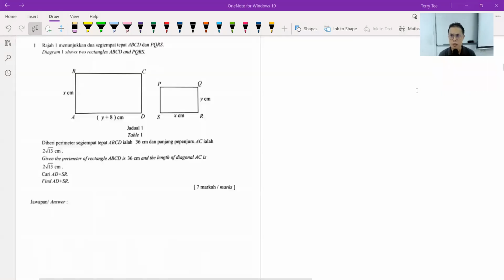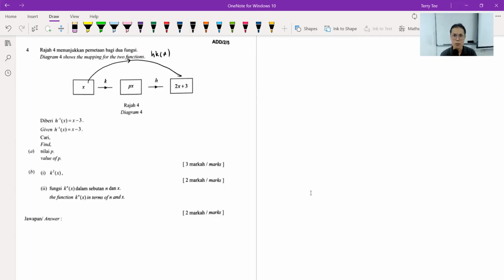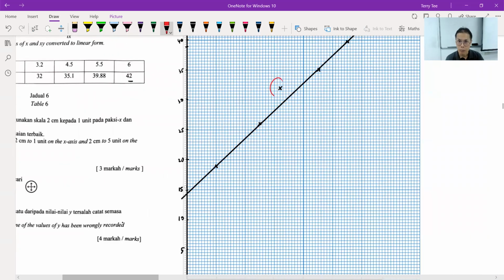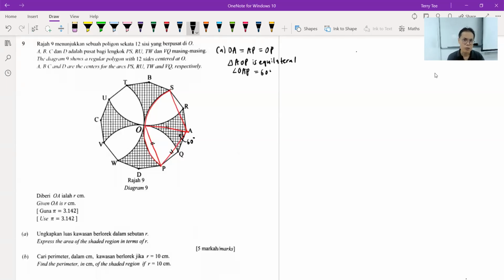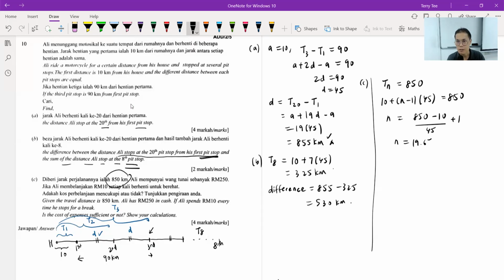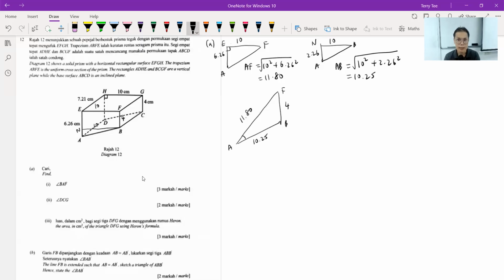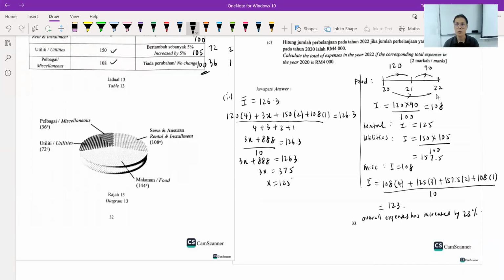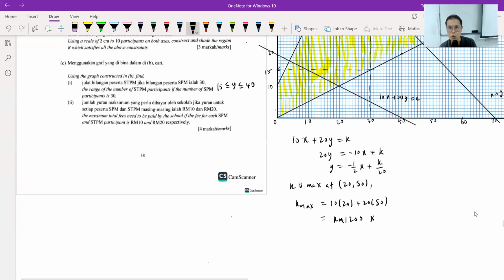Additional Mathematics Trial SPM 2022 Kedah Paper 2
Identify key answer points in SPM Additional Mathematics with this teknik menjawab video. Prepare using Kedah's SPM 2022 Trial paper! Our KSSM Additional Mathematics pro, Mr Terry, tackles Paper 2 today!

Timestamps:
0:00:00 Intro
0:00:14 Question 1 – F4 : 3.0 Systems of Equations
0:04:50 Question 2 – F5 : 2.0 Differentiation
0:10:19 Question 3 – F4 : 7.0 Coordinate Geometry
0:17:36 Question 4 – F4 : 1.0 Functions
0:22:14 Question 5 – F5 : 6.0 Trigonometric Functions
0:30:05 Question 6 – F4 : 6.0 Linear Law
0:40:59 Question 7 – F4 : 8.0 Vectors
0:46:54 Question 8 – F5 : 2.0 Differentiation
0:52:58 Question 9 – F5 : 1.0 Circular Measure
1:05:53 Question 10 – F4 : 5.0 Progressions
1:13:46 Question 11 – F5 : 5.0 Probability Distribution
1:27:24 Question 12 – F4 : 9.0 Solutions of Triangles
1:40:47 Question 13 – F4 : 10.0 Index Number
1:49:17 Question 14 – F5 : 8.0 Kinematics of Linear Motion
1:56:54 Question 15 – F5 : 7.0 Linear Programming